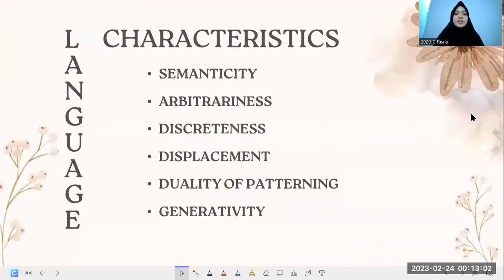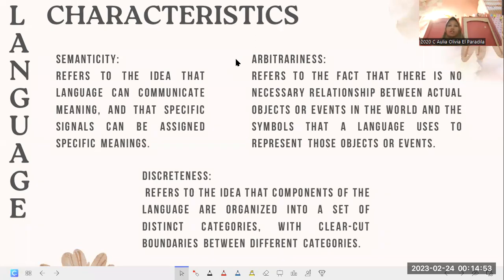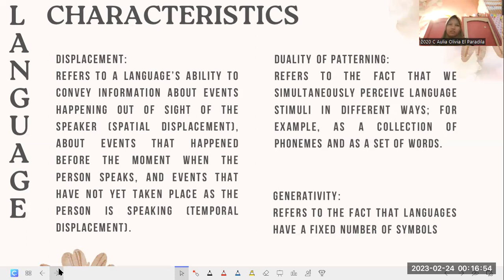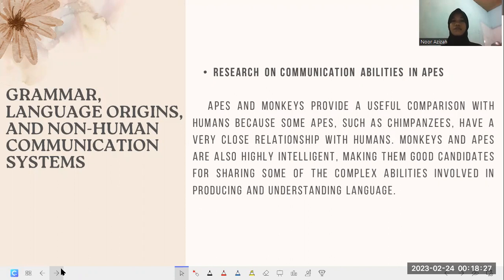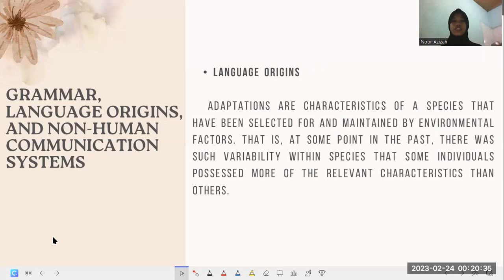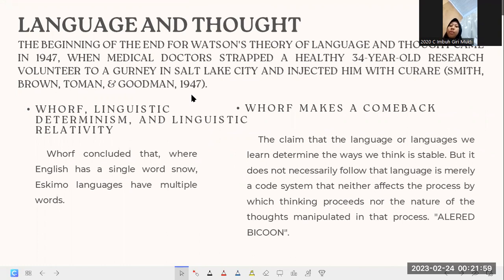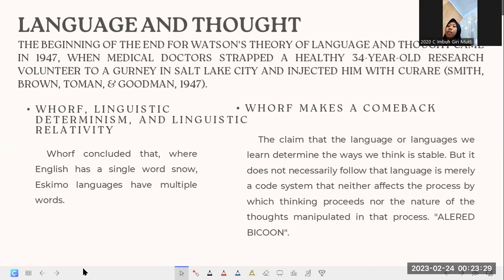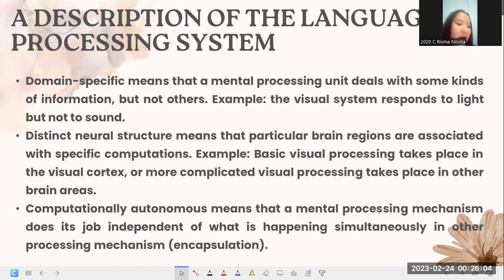Introduction to Psycholinguistics - Presentation 2020C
1. Aulia Olivia El Paradila (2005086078)
2. Imbuh Giri Mukti (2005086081)
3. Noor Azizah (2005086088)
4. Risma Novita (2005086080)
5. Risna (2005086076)